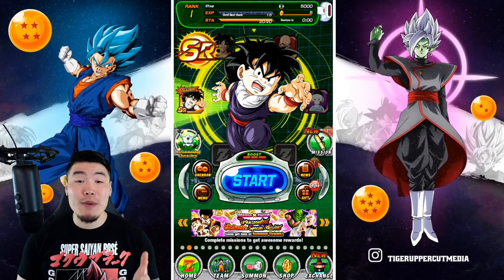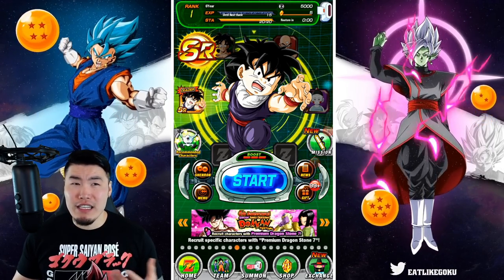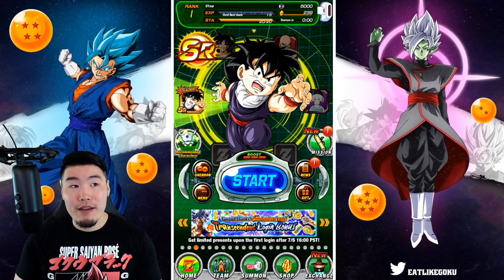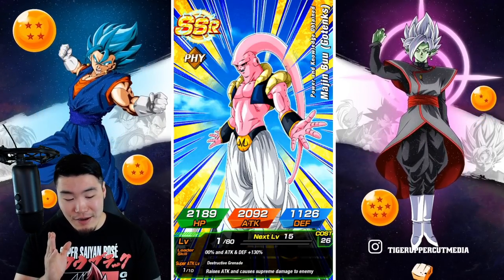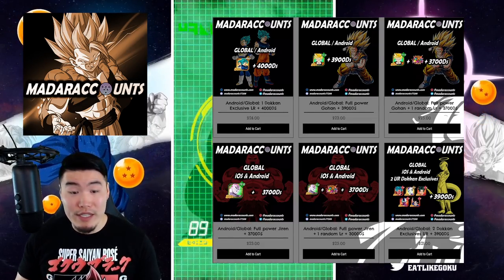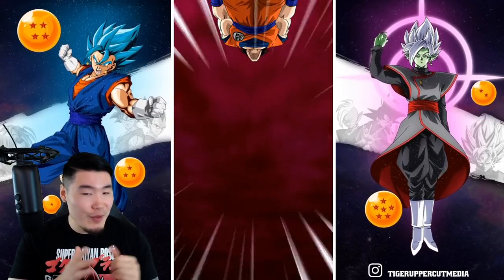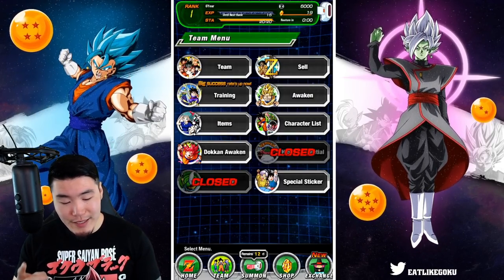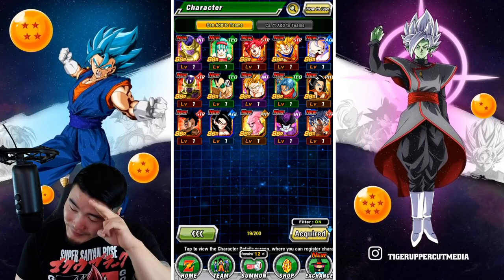200+ FREE STONES?! IT'S THE BEST TIME TO REROLL ON GLOBAL! 6th Anni Reroll Guide (DBZ Dokkan Battle)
If you're looking for a fresh start in Dokkan, this is the best chance you'll get!